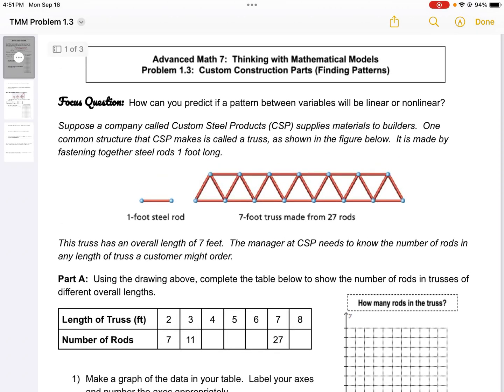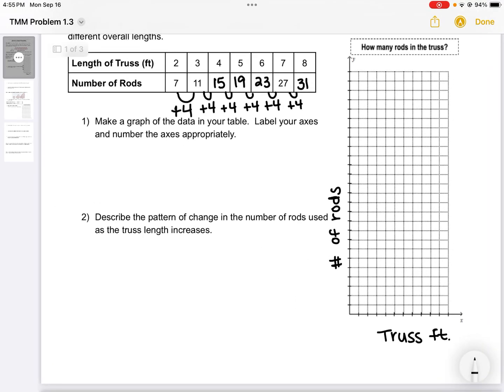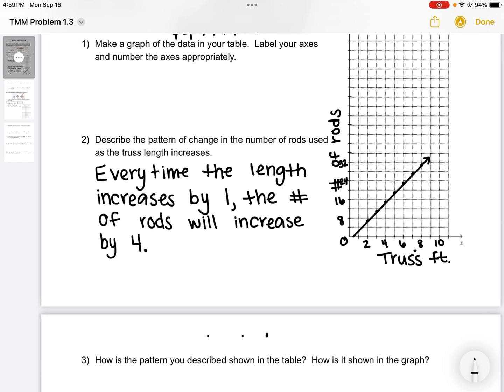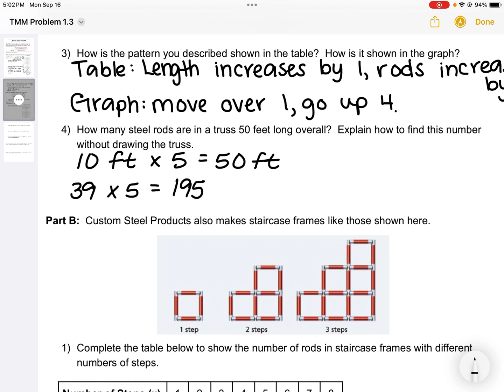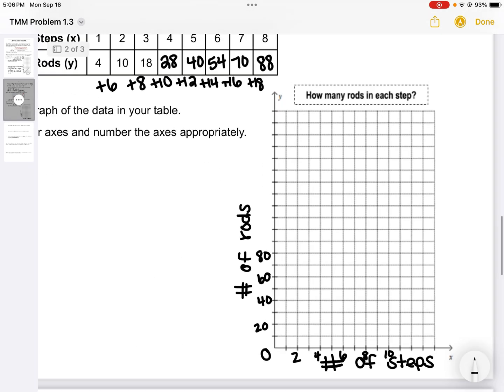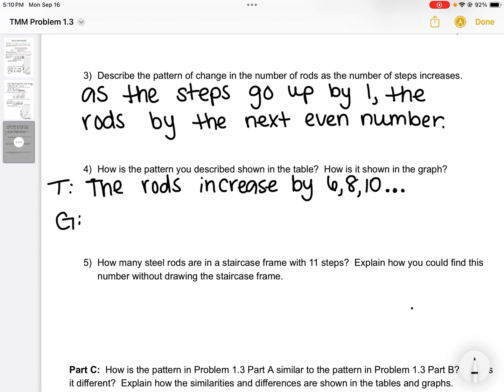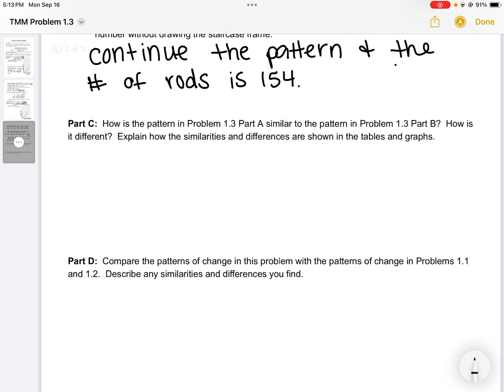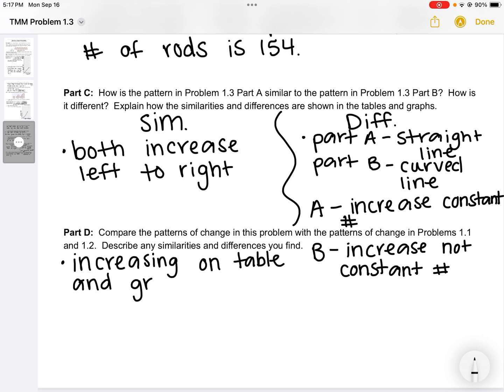TMM 1.3 Notes